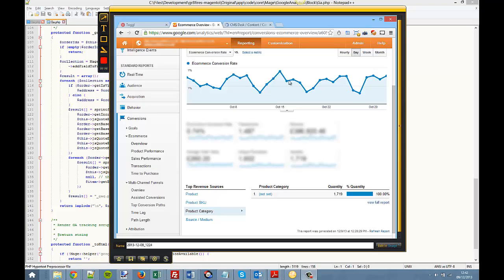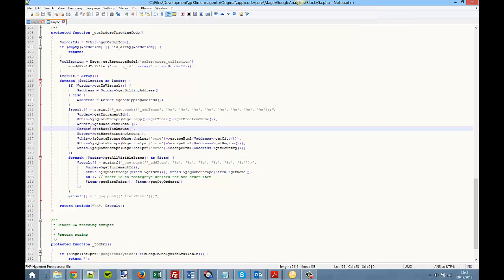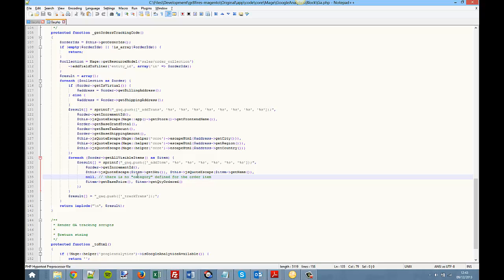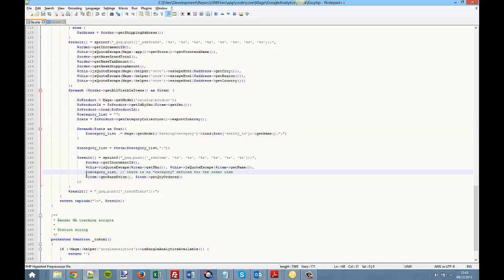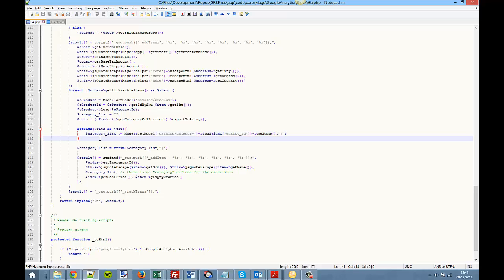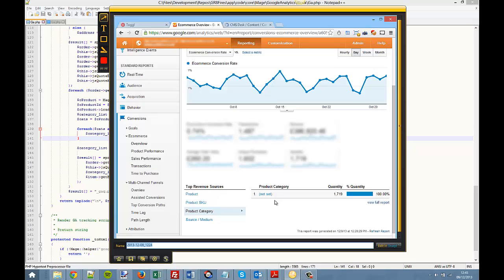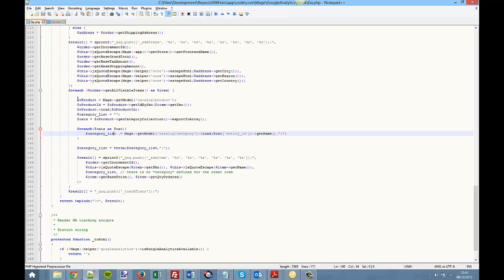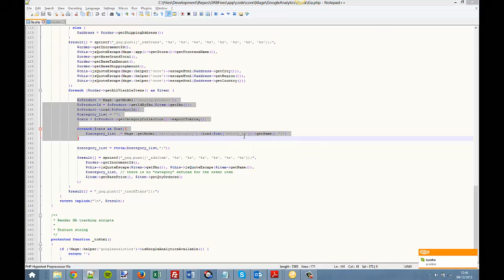Why Does Magento Google Analytics Ecommerce Category Show (not set)?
By default Magento doesn't send the product category to Google Analytics. This is because a product in Magento can be associated with multiple categories. We can change the Magento code to bring over all categories associated with a product.